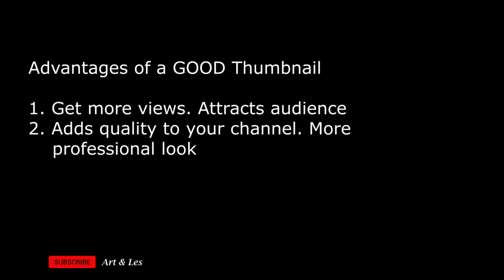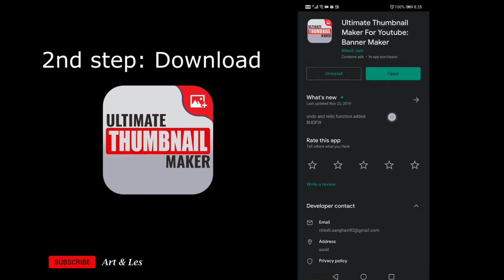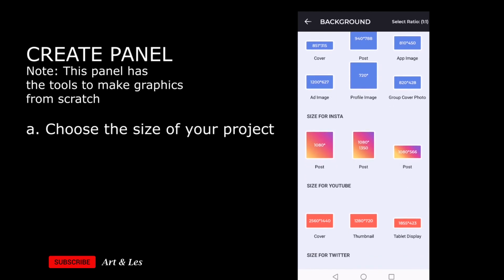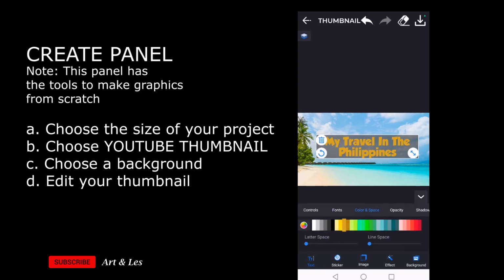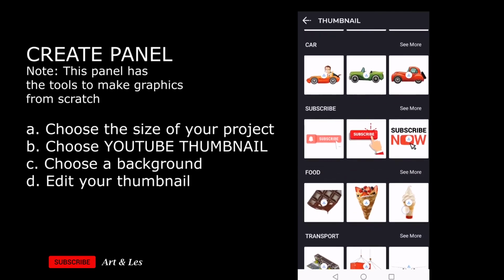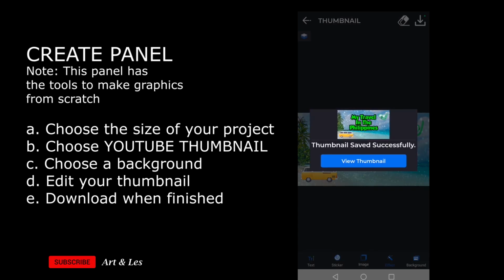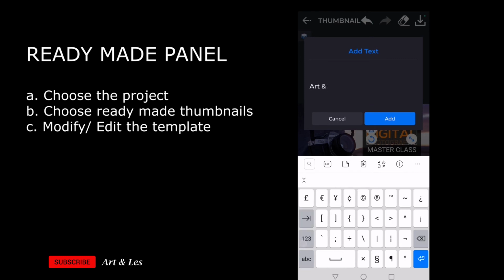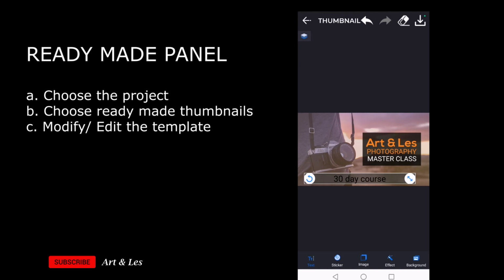How To Make Better YouTube Thumbnails | Quick, Easy and FREE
A good Youtube thumbnail can help your channel get more views.

In this tutorial video, we will show you how to create quick and easy youtube thumbnails using your smartphones. It is EASY and FREE.

Always remember, a better thumbnail can get more views and will make your channel look more professional.

How to use the Ultimate Thumbnail Maker.
How to make better youtube thumbnails.
Advantages of a better looking thumbnails
Best youtube thumbnail maker.
Best tutorial for making youtube thumbnail.